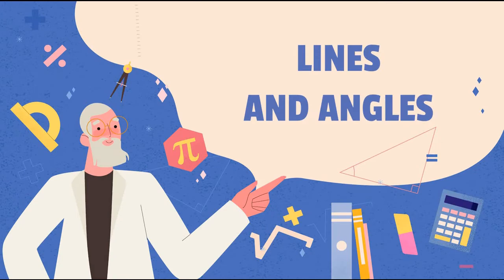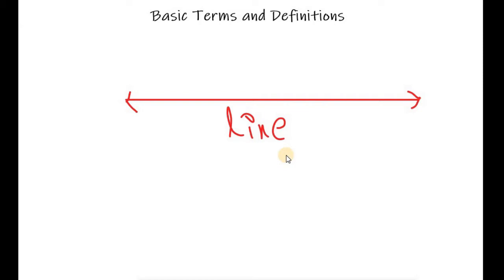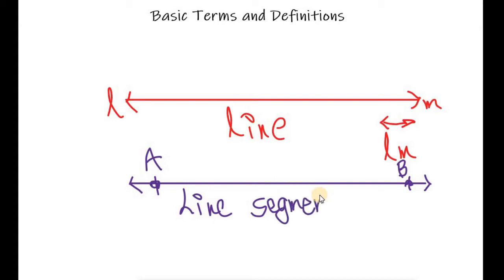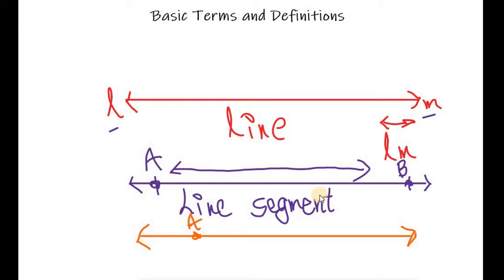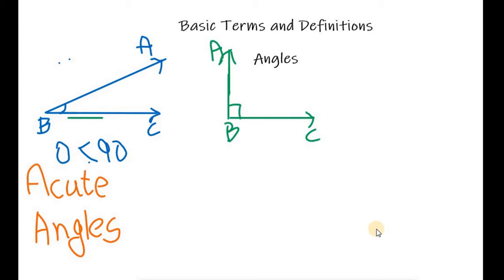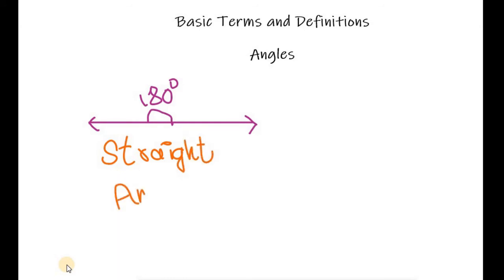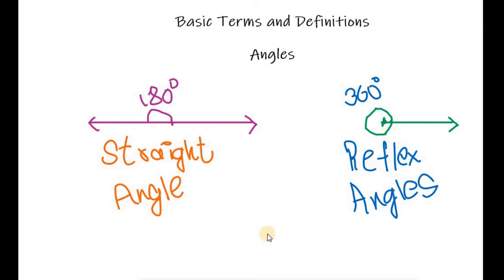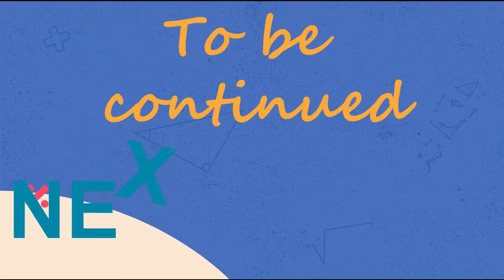Lines and Angles II Introduction II Mathematics II Class 9 II Chapter 6 II NCERT II Class 9 II Part1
Lines and Angles II Introduction II Mathematics II Class 9 II Chapter 6 II NCERT II Class 9